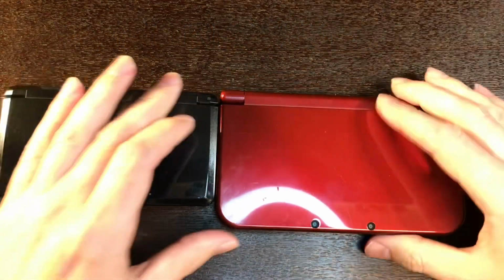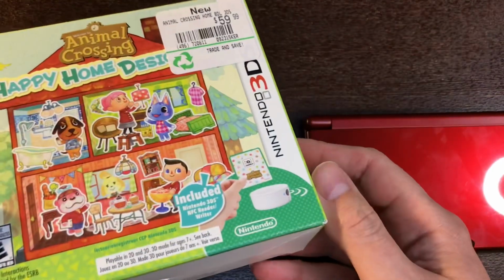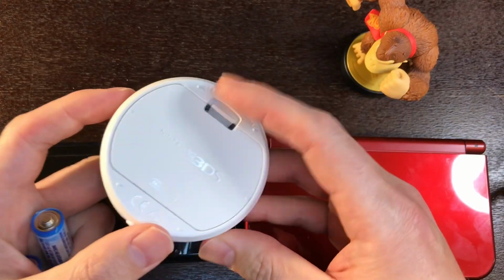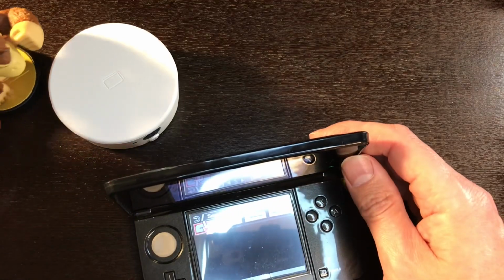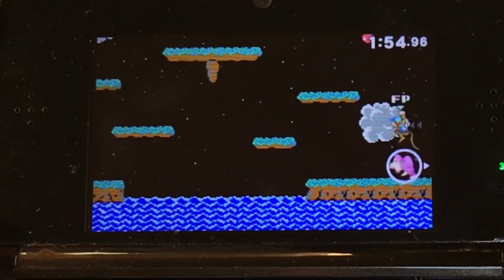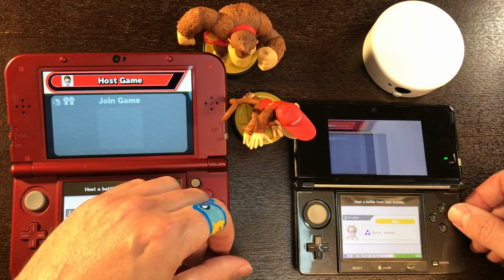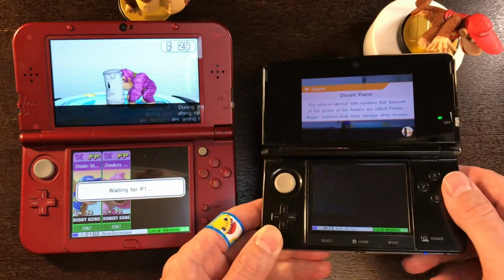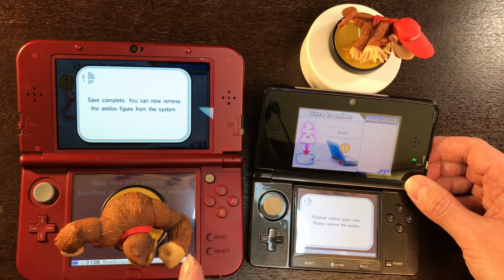Nintendo NFC Reader / Writer - Use Amiibo on Nintendo 3DS!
Hello, A-Sven-gers! Thanks for checking out my video on using Amiibo on the Nintendo 3DS and New Nintendo 3DS handheld systems. While the New Nintendo 3DS/ New Nintendo 2DS systems have built-in NFC readers the original Nintendo 3DS / Nintendo 2DS consoles predated Nintendo's Amiibos and thus do not have an NFC capabilities - enter the Nintendo NFC Reader / Writer! Originally released with Animal Crossing: Happy Home Designer (also sold separately), the NFC Reader / Writer can read and write Amiibo data and transmit to the 3DS via IR infrared. Play with your Amiibo, against your Amiibo, connect and play multiplayer on the go - without an Internet connection - by connection through the Nintendo 3DS ad hoc wireless LAN connection using two handheld consoles and two copies of Super Smash Bros for Nintendo 3DS. This will work with both physical and digital editions of the game.

Nintendo NFC Reader / Writer for Nintendo 3DS
Super Smash Bros for Nintendo 3DS
Animal Crossing: Happy Home Designer for 3DS (no NFC Reader / Writer)
Animal Crossing: Happy Home Designer with NFC Reader / Writer
Minecraft New Nintendo 3DS Edition
Nintendo 3DS XL
Nintendo 2DS XL
Nintendo 3DS
Nintendo 2DS
HORI Duraflexi Clear Protector for Nintendo NEW 3DS XL:
HORI New Nintendo 2DS XL Pikachu Premium Protector - Officially Licensed by Nintendo:
Nintendo 3DS Super Mario Protector:
TNP Ultra Clear Crystal Transparent Hard Shell Protective Case Cover Skin for New Nintendo 3DS XL